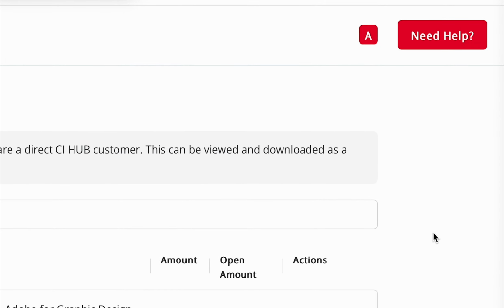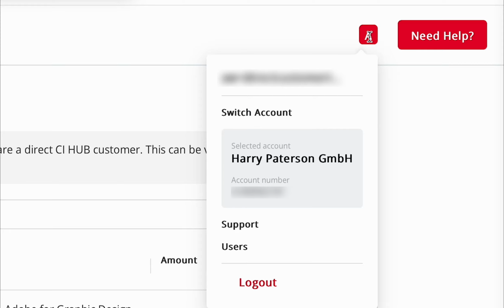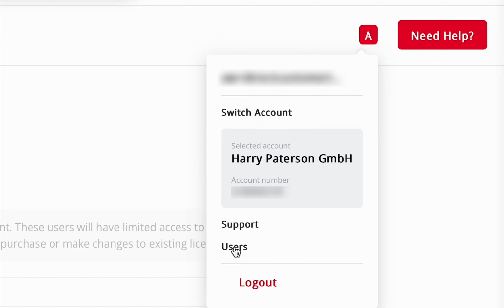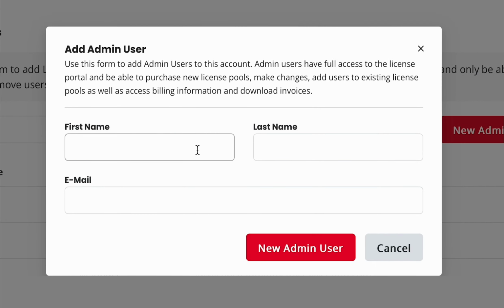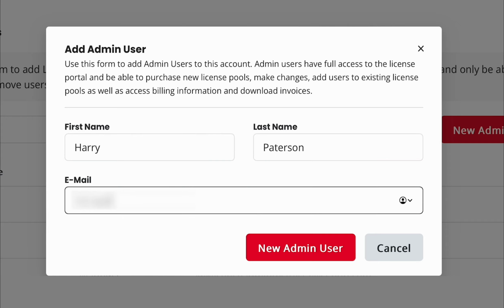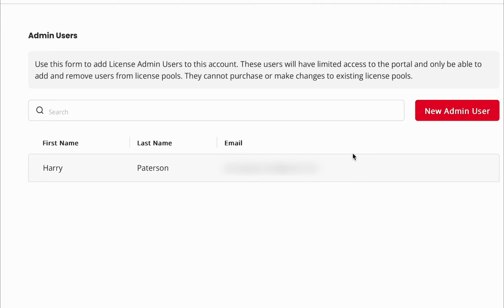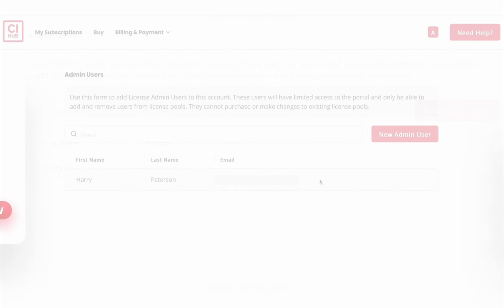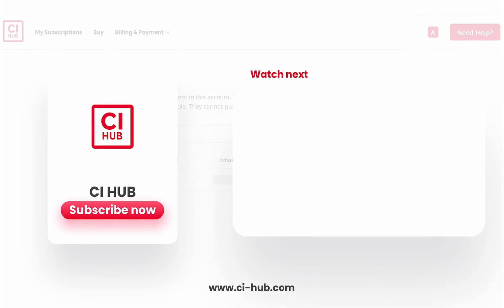MY CI HUB: Adding Admin Users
MY CI HUB: Adding Admin Users This tutorial provides an overview of Admin User roles and responsibilities. It includes a step-by-step guide on how to add Admin Users in My CI HUB.